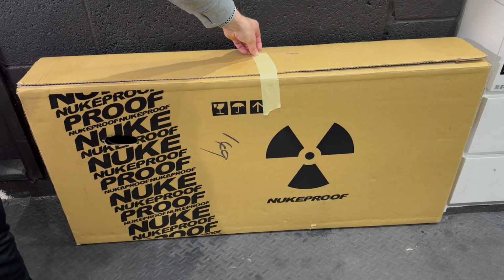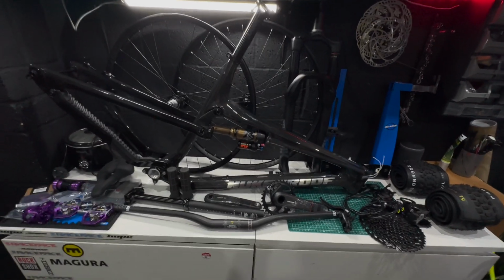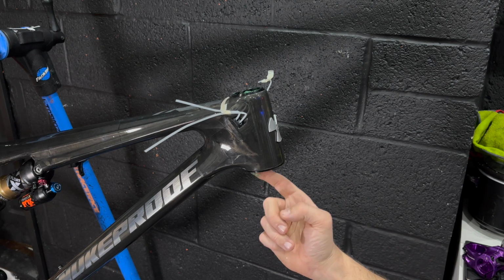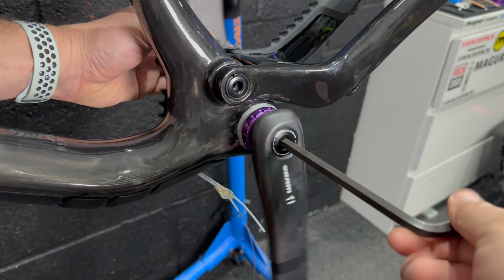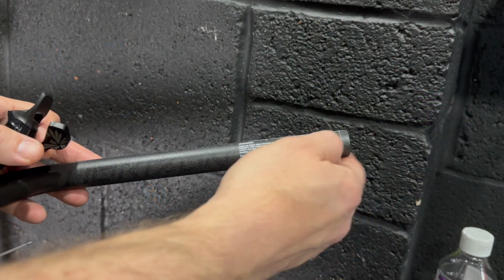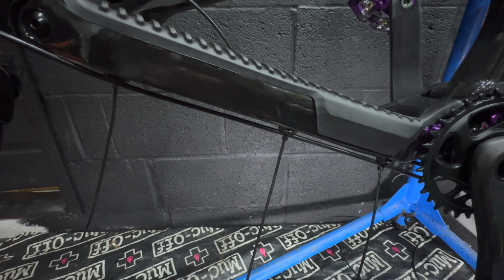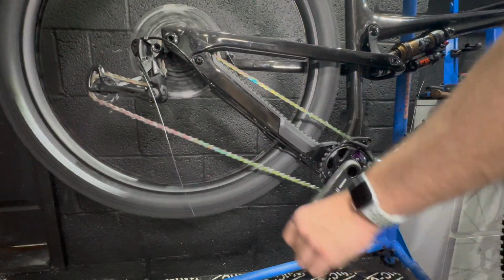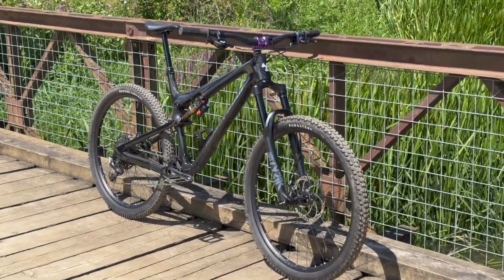Custom Nukeproof Reactor 290 Carbon Build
In this video we build a custom carbon fibre Nukeproof Reactor 290 Carbon with parts mostly bought in the CRC/Wiggle closing sale to try and keep costs to a minimum.